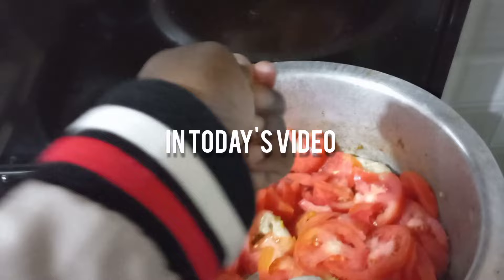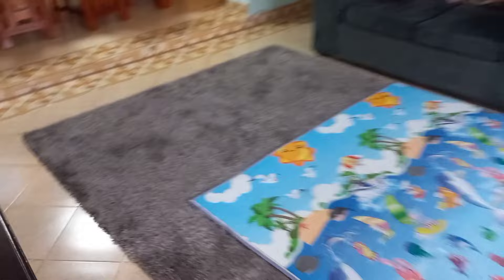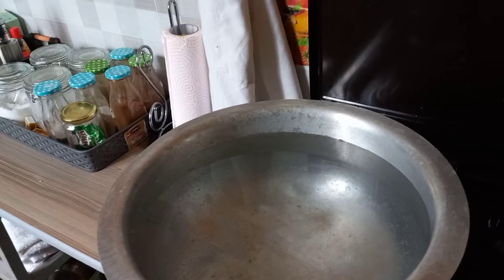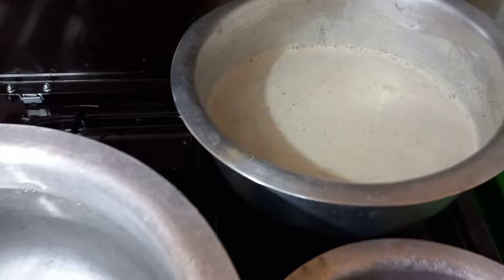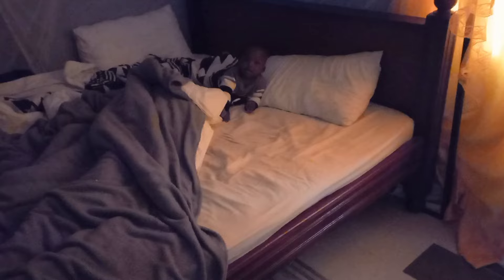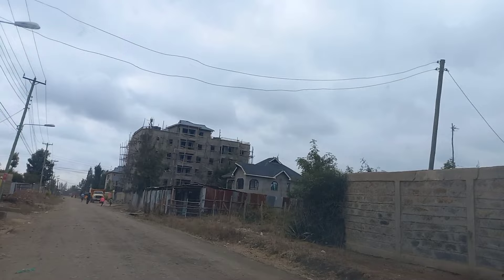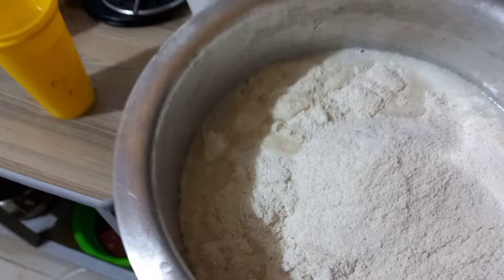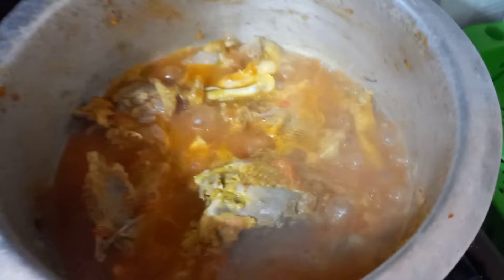FULLDAY SUNDAY ROUTINE//FAMILY OF FIVE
hey besties welcome to our fullday Sunday routine as a family of five hope you enjoy

welcome to real Ruth where we lifestyle and motherhood kindly support me by subscribing like and share me out and also you are free to join my membership I will appreciate

my name is Ruth am a Kenyan youtuber based in Nairobi

Much-love
real.